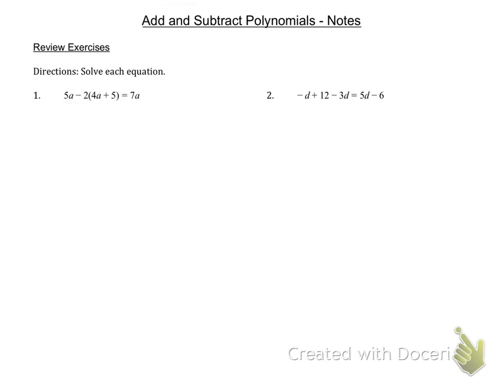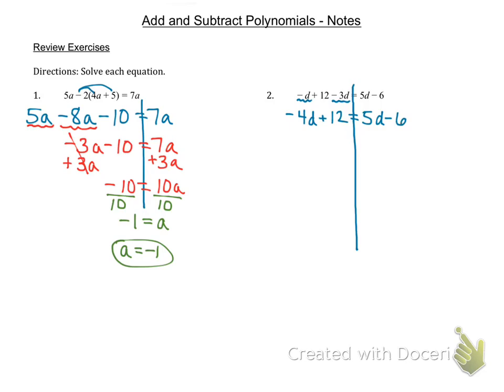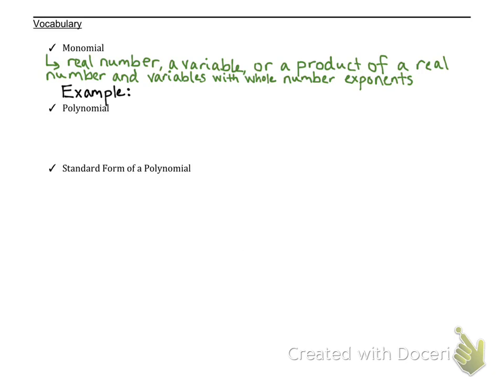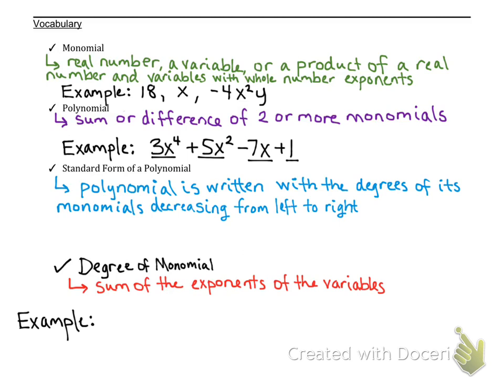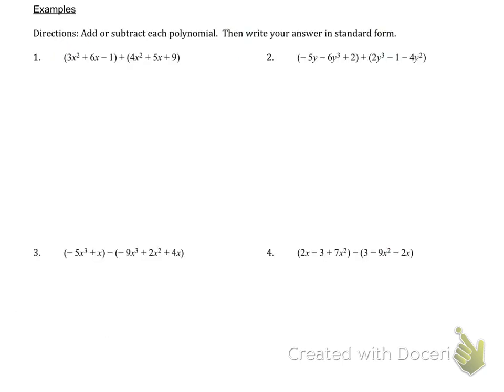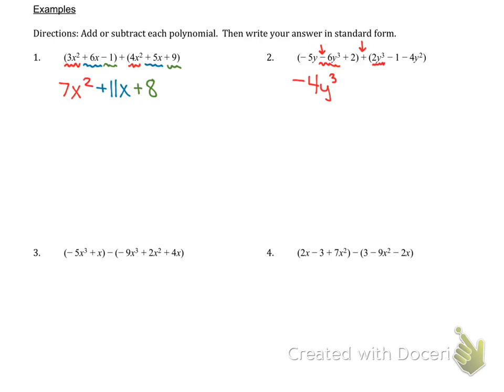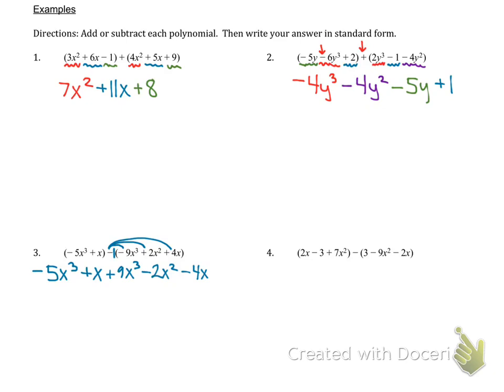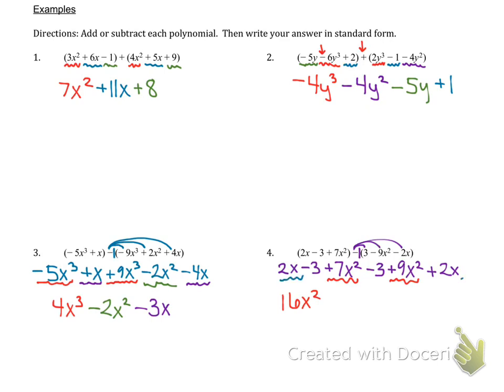Add & Subtract Polynomials Notes